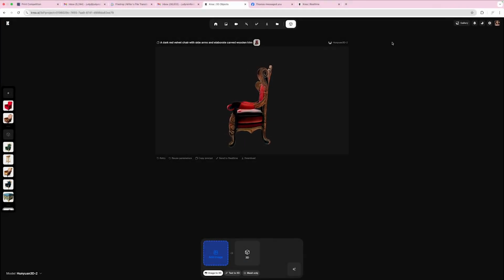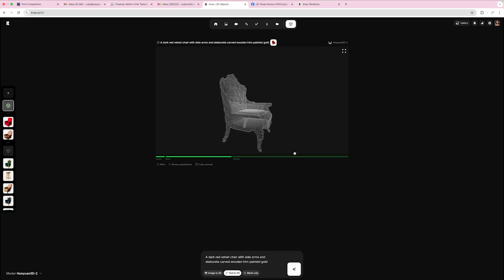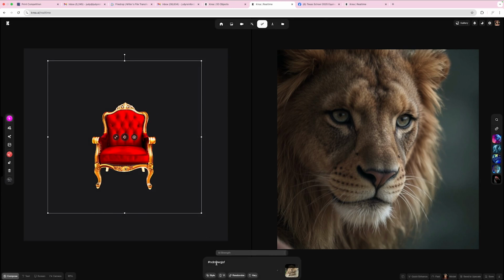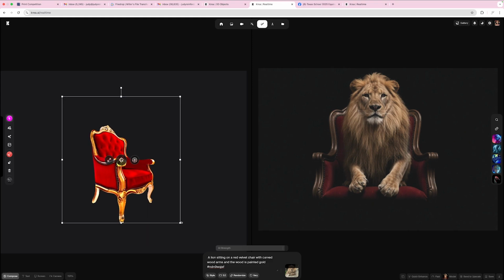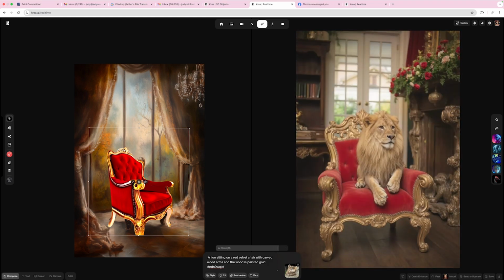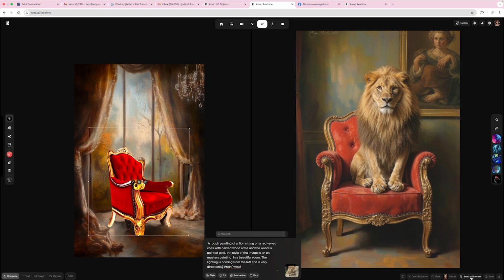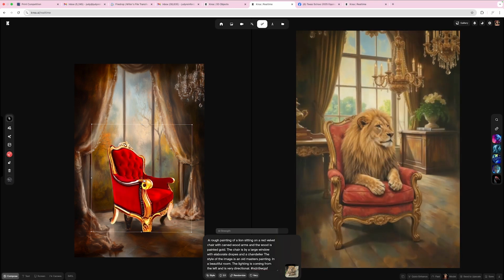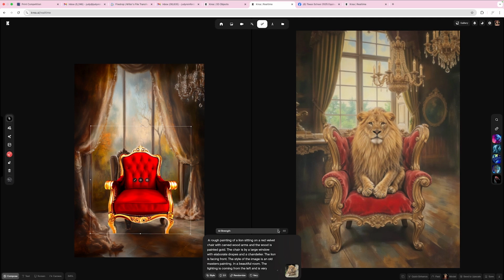Krea.ai 3D and Realtime in the website new design.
Red velvet chair, a lion and some magic. By adding some key words you can achieve a painted result.